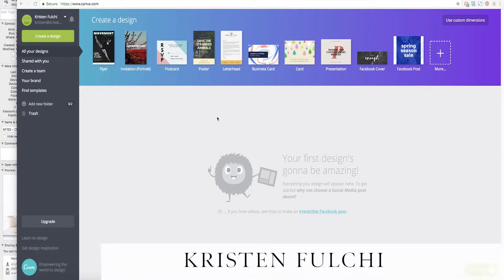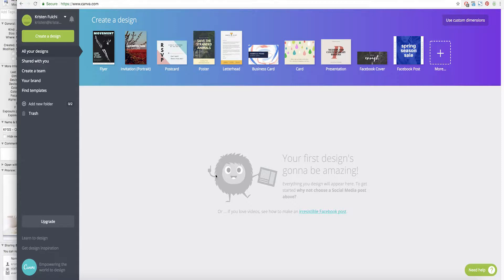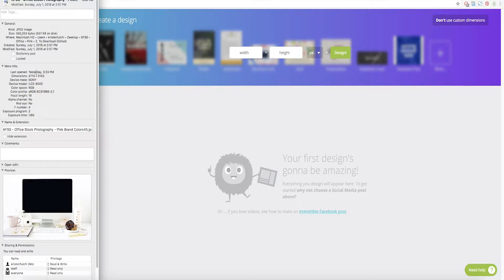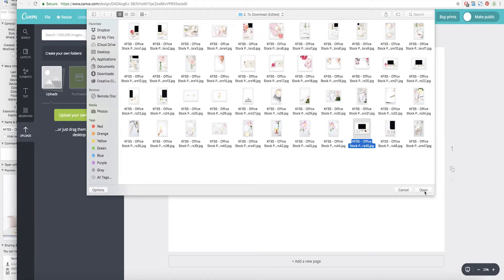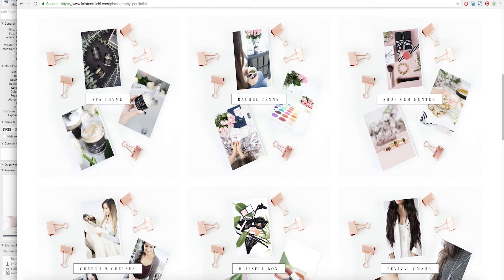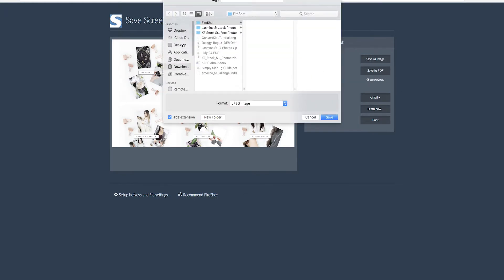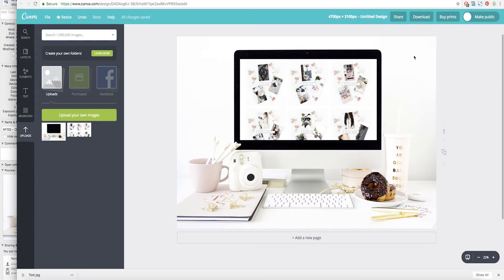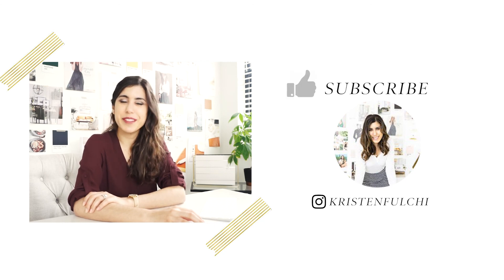How to Create a Desktop Mockup in Canva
Have you ever wondered how people create gorgeous desktop mockups? Today I'm sharing a step by step walkthrough to teach you how to create a desktop mockup in Canva in under 5 minutes!

// RESOURCES

+ Need help developing your company brand? Let’s dive into it together!